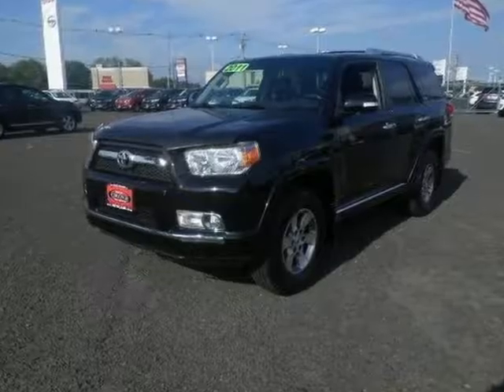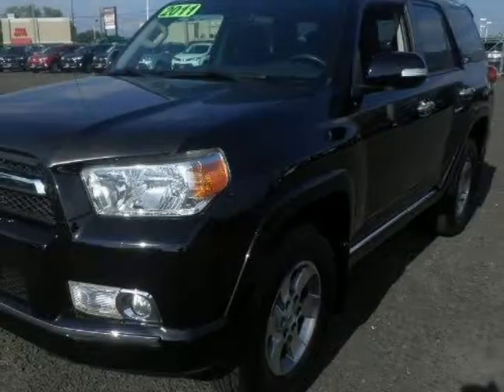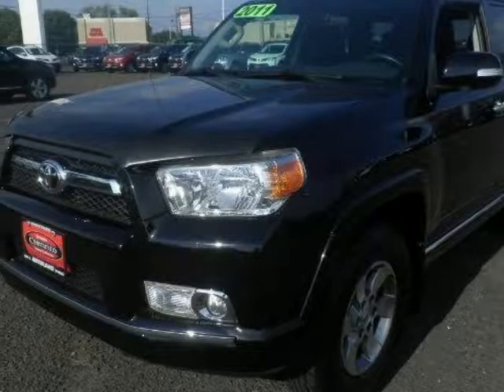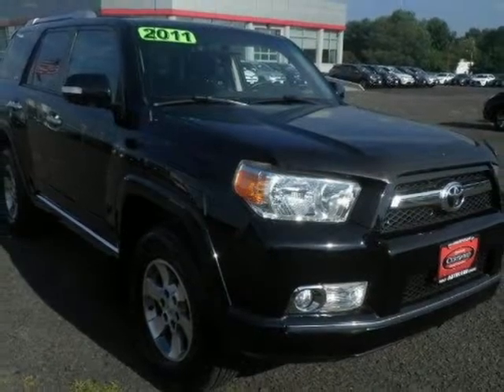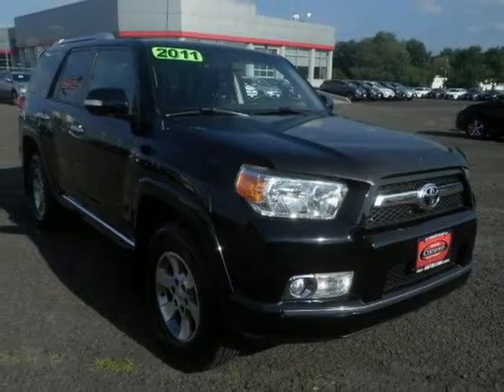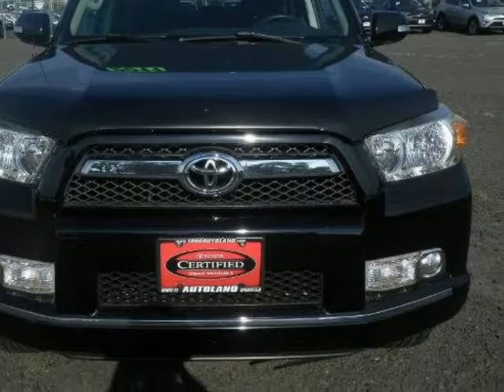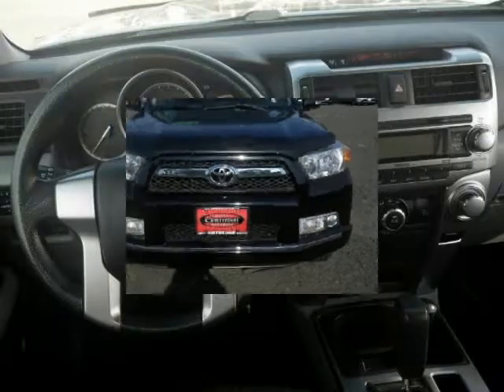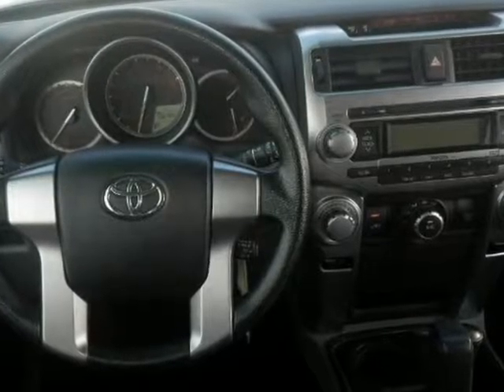2011 Toyota 4RUNNER POWER WINDOWS TRACTION CONTROL ALLOY WHEELS Springfield NJ New Jersey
2011 Toyota 4Runner 4WD 4 Door 6 Cylinder Trail

Autoland
Springfield, NJ